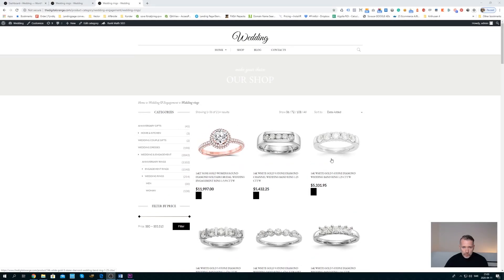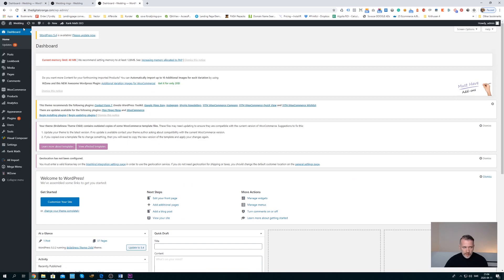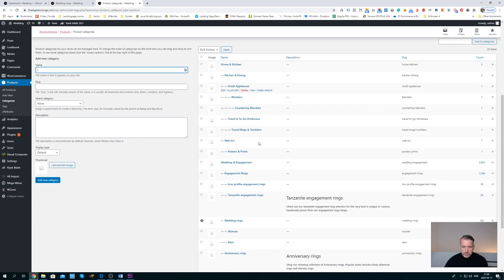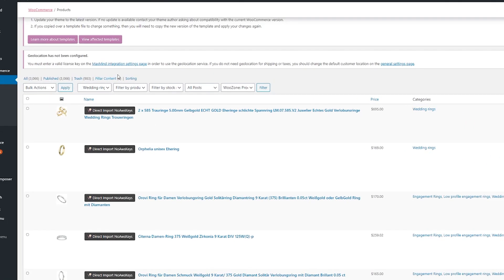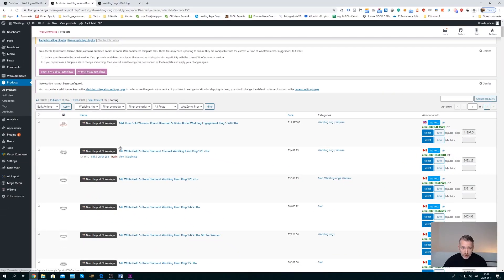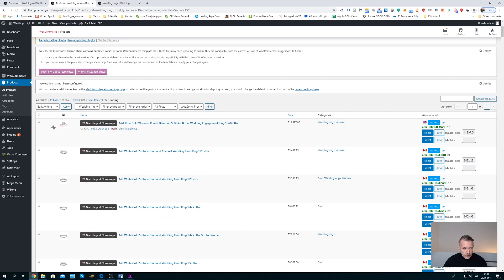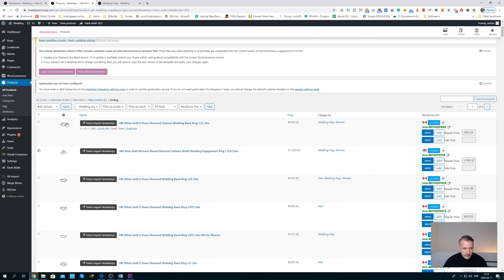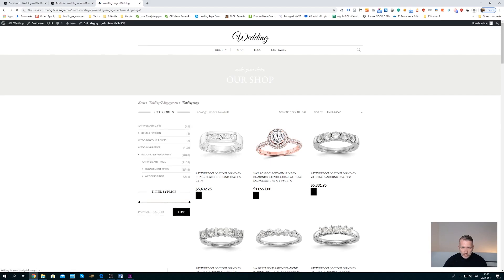How to Manually Sort Products in WooCommerce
In this video tutorial, I am going to show you how to manually reorder any product in any product category of your WooCommerce store. If you want to custom sort each and every product, you may do so. If you simply want to move a few selected items to the top of the list, there is an easy way to do that as well. I will teach you how to sort any product in the order you think fits.

But before we start you might have noticed that your products are already displayed in a certain order right? That order could be: by popularity, by average rating or have a default sorting.
When you install WordPress and WooCommerce all product lists are set to default listing. And from here you can change the listing to any one of these:

1. Default product sorting option — enable it to sort products by name, or apply a custom order;

2. Popularity — you can choose this option if you want products to be sorted from most popular to the least popular ones;

3. Average rating — here you can set the sorting which will depend on the average rating of products;

4. Sort by most recent — apply this type of sorting if you want the recently added products to be shown first;

5. Sort by price — the option enables product order by price (the order can be ascending or descending, depending on what option you choose).

In our case, we want to sort the products manually. And to be able to do that we need to have the first option enable (default sorting) to make the sorting work.
Now let me show you how it's done.

Dr.Wordpress

00:00 Introduction
00:21 The process
01:25 Conclusion